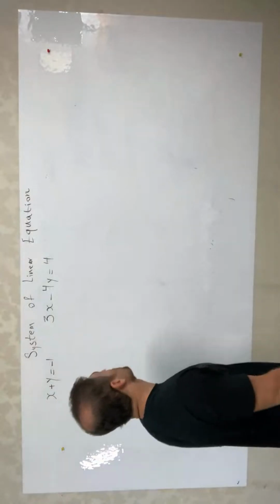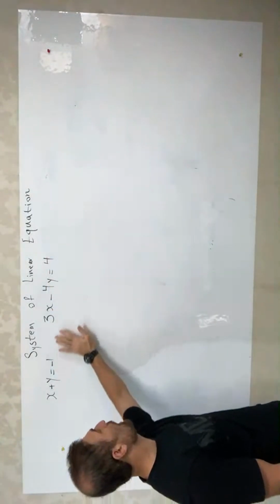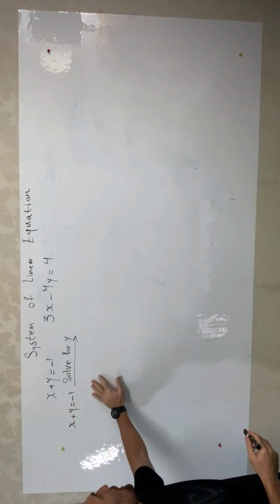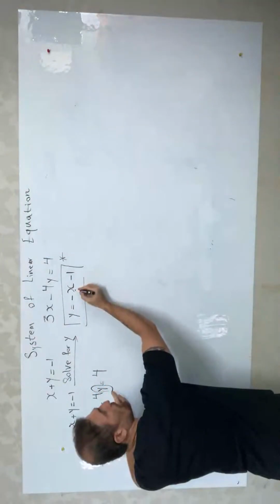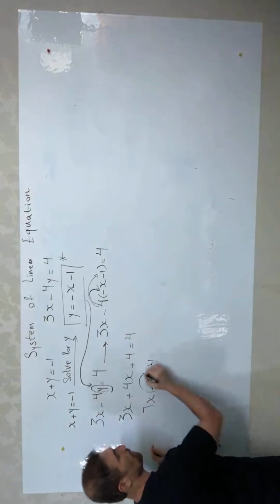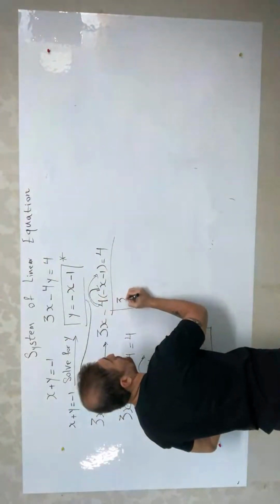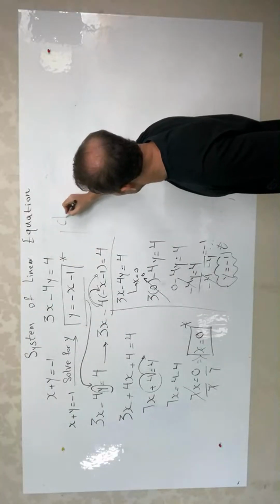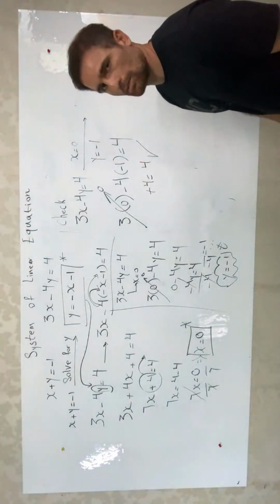Solving System Of Linear Equations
Hey everyone! Join me live as we dive into one of the most essential techniques in algebra: solving systems of linear equations using the substitution method.
What We'll Cover:
 Understanding Systems: What are systems of linear equations, and why are they important?
 Step-by-Step Substitution: I'll walk you through the entire process of isolating a variable, substituting it into the other equation, and solving for your unknowns.
 Example Problems: We'll work through several examples together, from basic setups to slightly more complex scenarios, to solidify your understanding.
 Common Pitfalls: I'll highlight common mistakes to avoid so you can master this method with confidence.
 Q&A Session: Bring your questions! I'll be answering them live to help clear up any confusion you might have.
Who This Is For:
This live stream is perfect for high school students, college students, or anyone looking to brush up on their algebra skills. Whether you're struggling with homework, preparing for an exam, or just want to strengthen your math foundation, this session is for you!
Don't forget to:
See you there! Let's conquer systems of equations together!